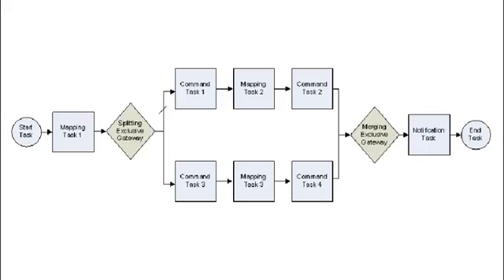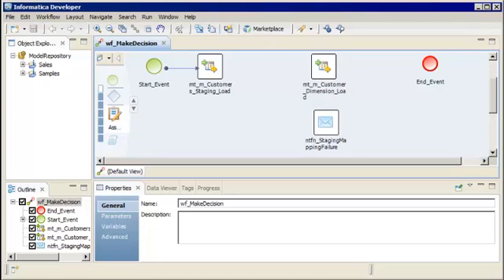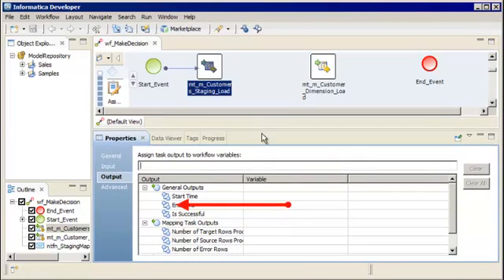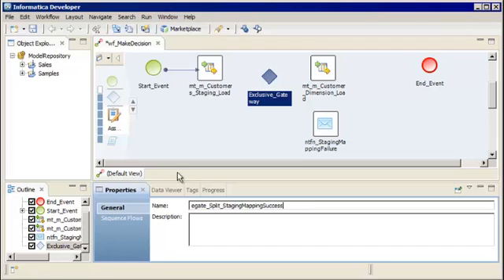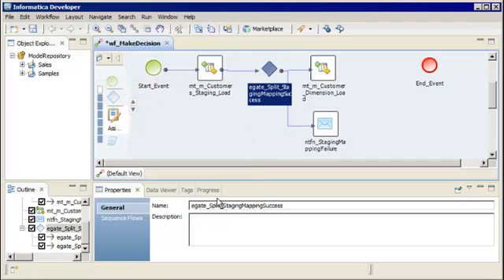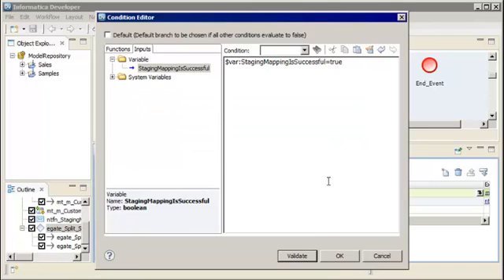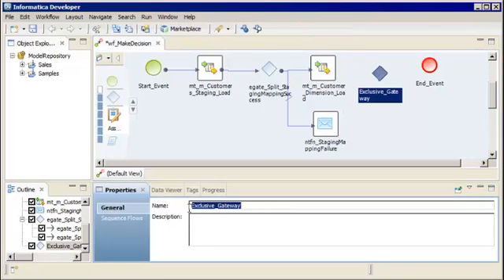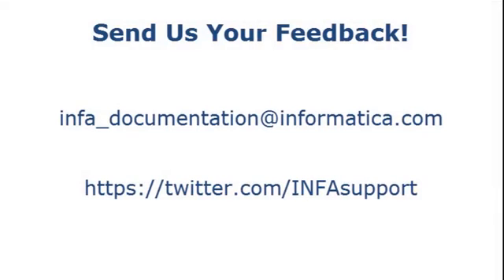Making a Decision in a Workflow in the Developer Tool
In the Developer tool, you can use an Exclusive gateway to make a decision in a workflow.